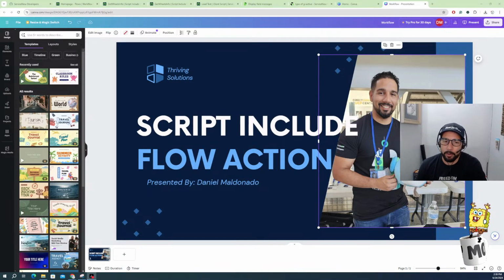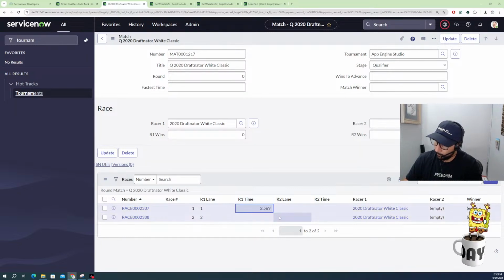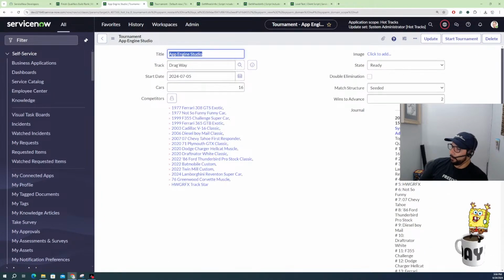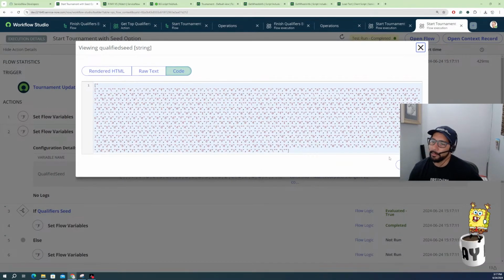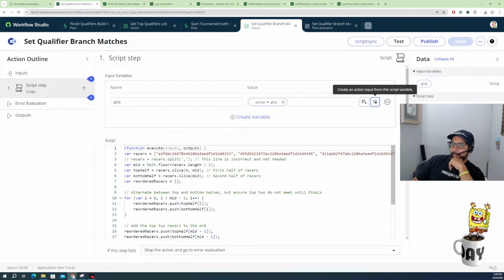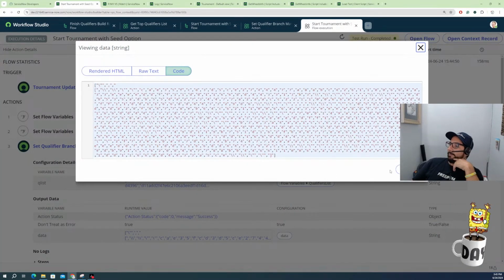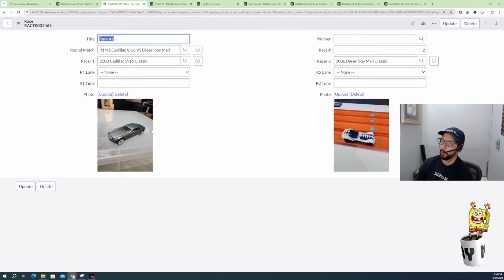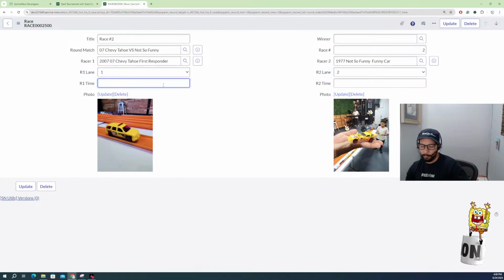Call Script Inlcude Function from Flow Action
Today We are calling Functions from Flow Designer from a Script Inlcude.